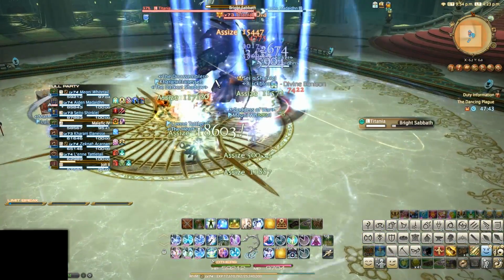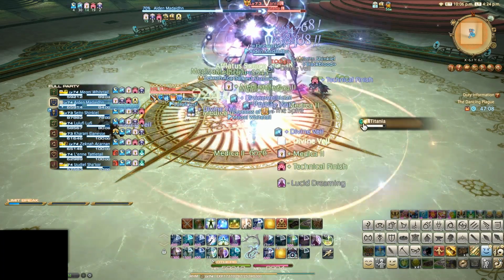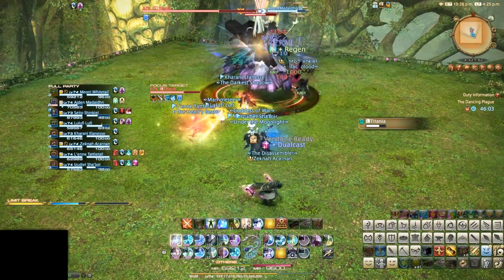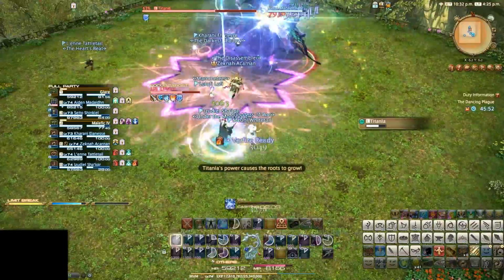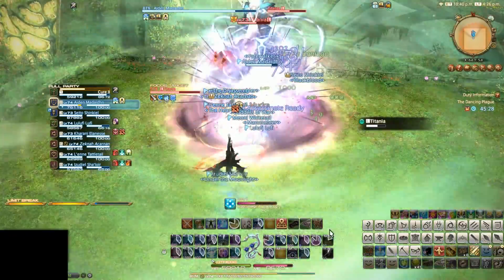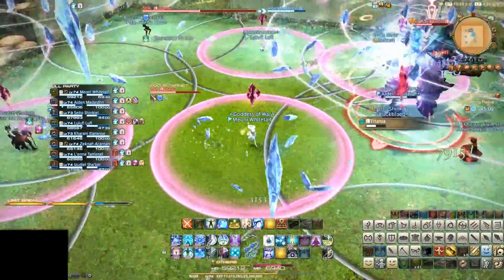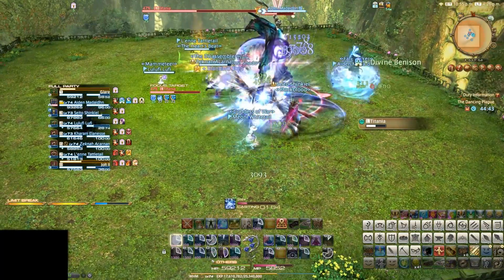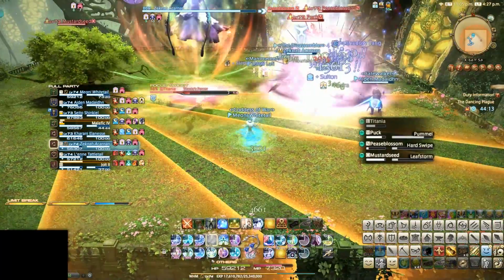FFXIV: The Dancing Plague (Normal) Guide